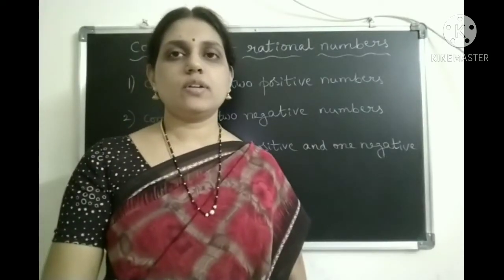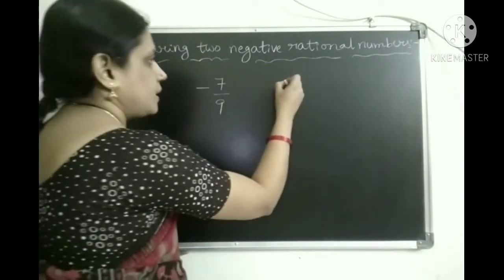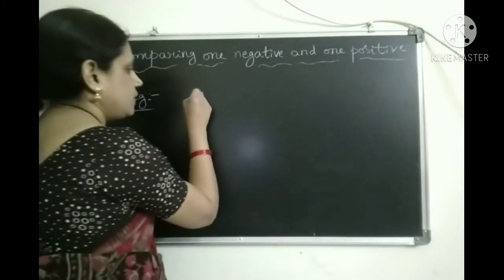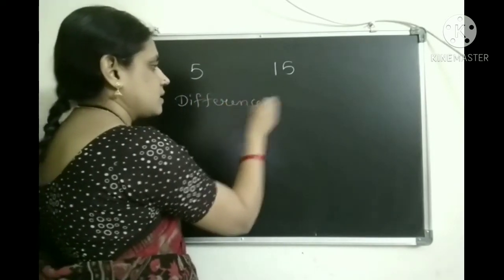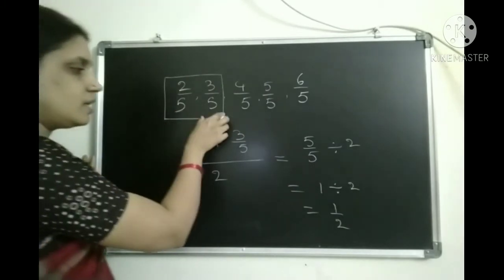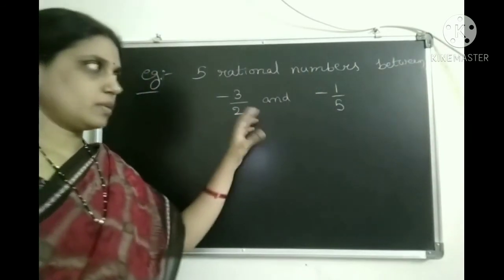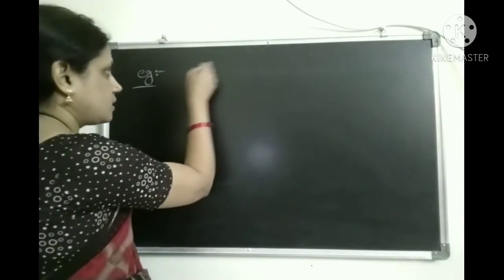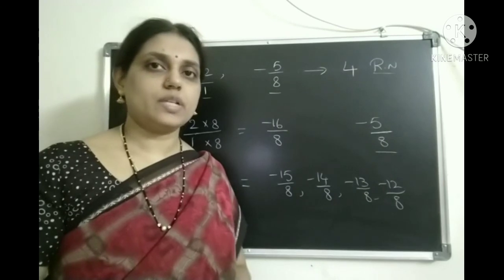Grade 7, Math, Ch-9, Rational numbers, Part- 4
Grade 7, CBSE math, Ch-9, Rational numbers, Comparison of rational numbers, Rational numbers between rational numbers